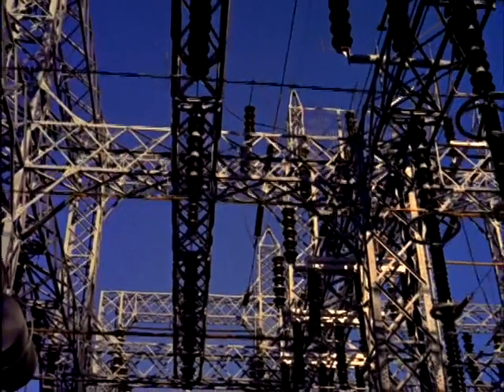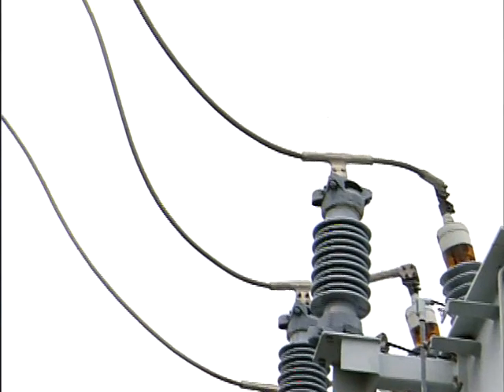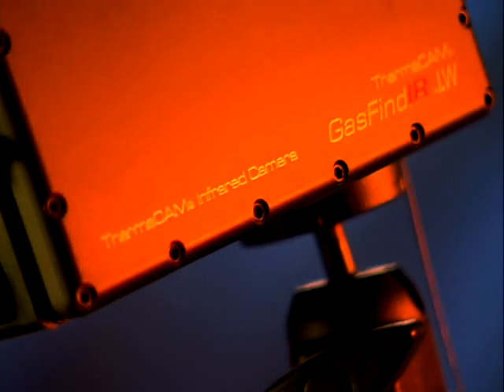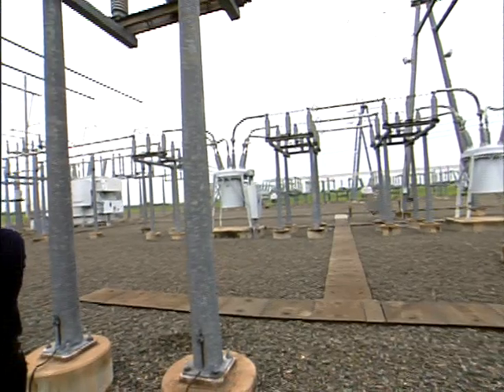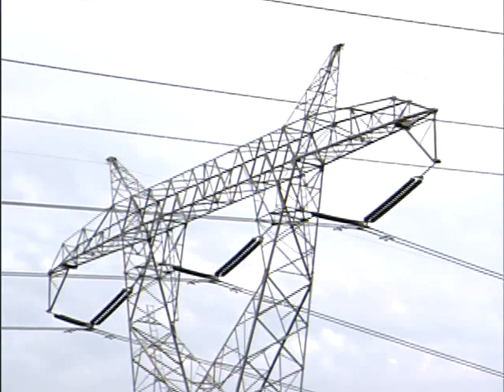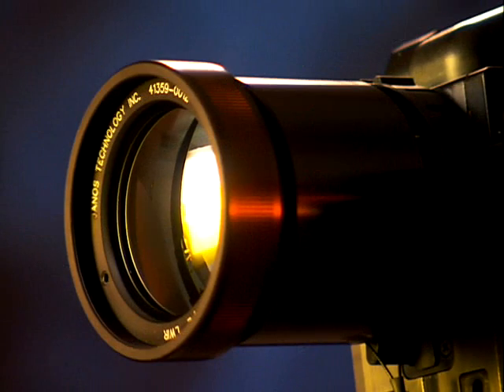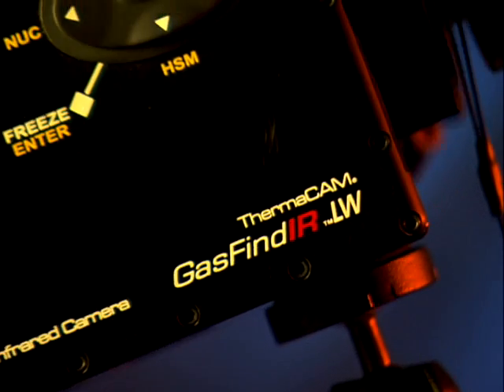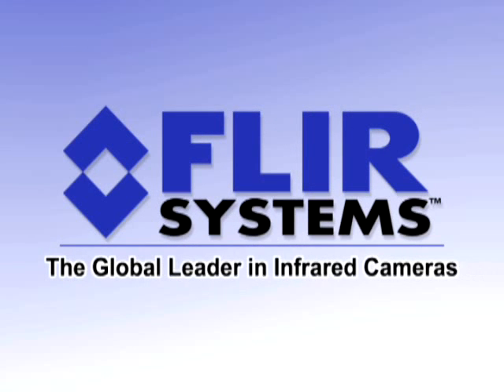ThermaCAM GasFindIR - Seeing Gas Spills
Video demonstrating the ability of FLIR's ThermaCAM GasFindIR camera to use infrared and thermal technology to find gas leaks.